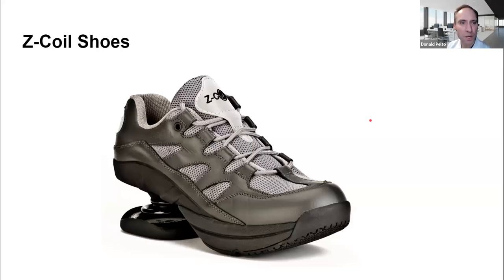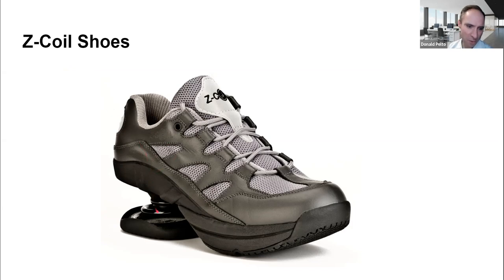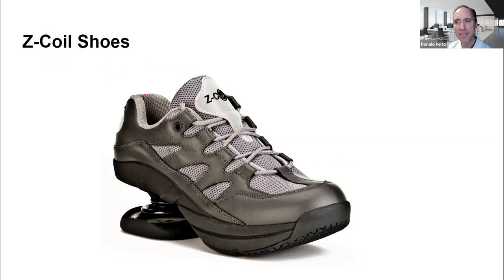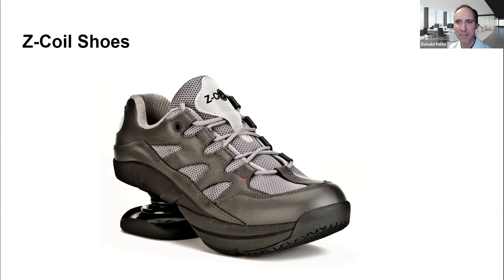New shoe on the market? Z Coil Shoes!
P.S. When you are ready there are several ways I can help you ...

1. If you are in the Worcester, Massachusetts area make an appointment to see us in our clinic

2. Check out my Foot Pain Toolkit that has helpful resources for over 30 common foot and ankle conditions